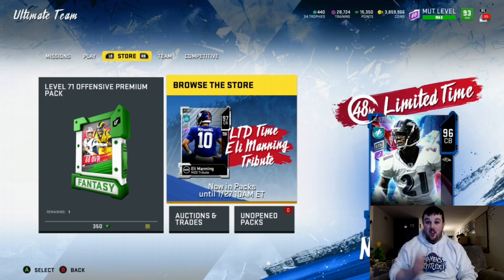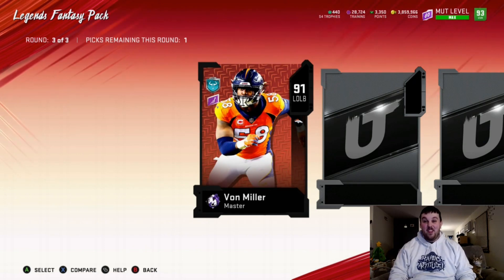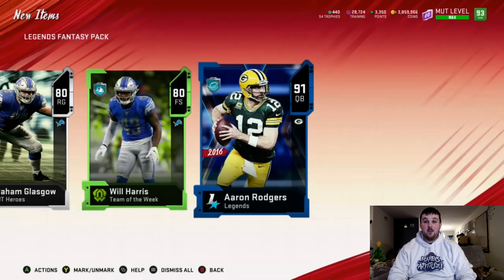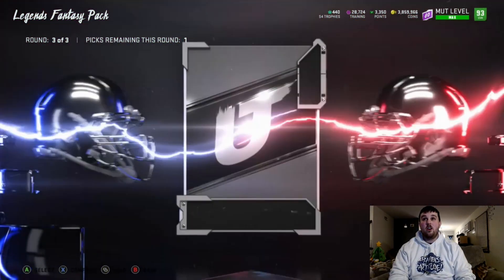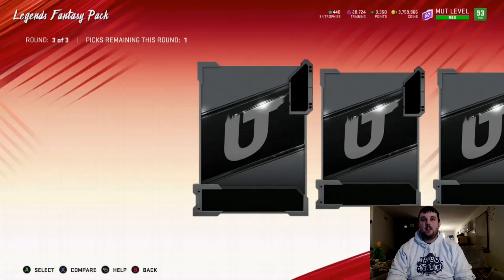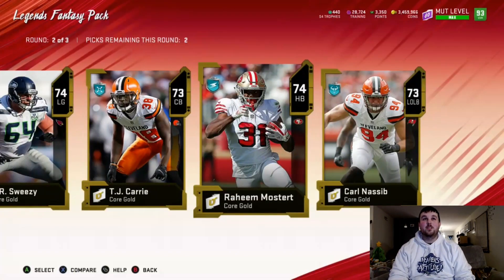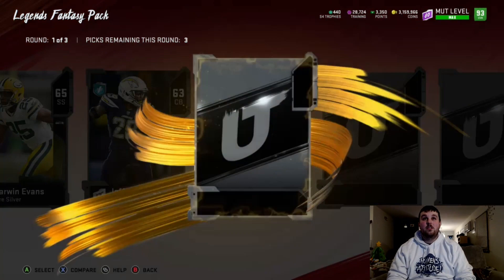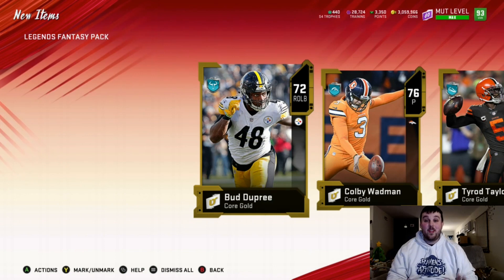OMG! 2 SERIES REDUX PULLS, SERIES MASTER, AND MULTIPLE FULL LEGEND PULLS! 16 LEGENDS FANTASY PACKS!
OMG! SERIES MASTER VON MILLER! 2 SERIES REDUX PULS AND A FEW FULL LEGENDS PULLED FROM 16 LEGENDS FANTASY PACKS!